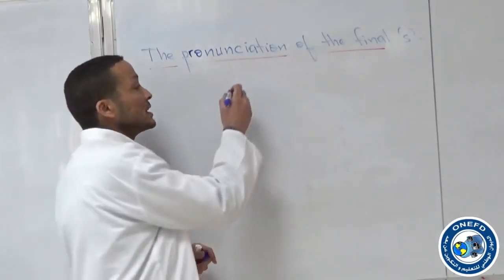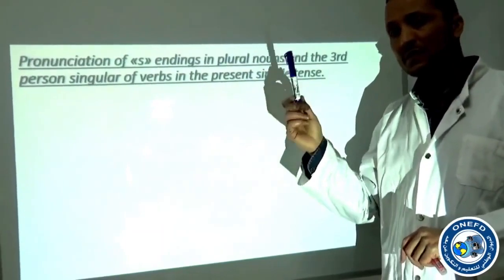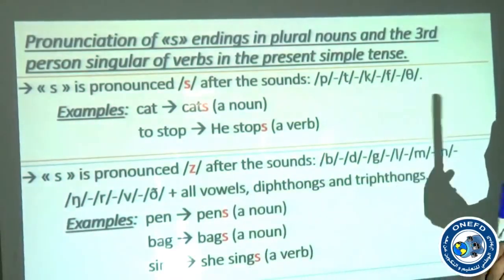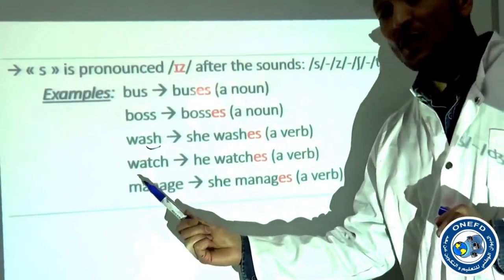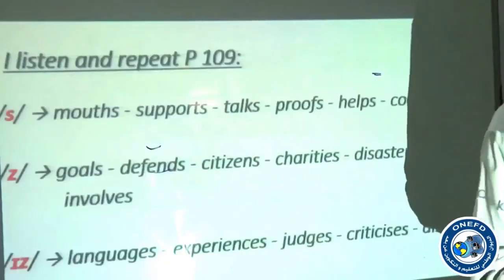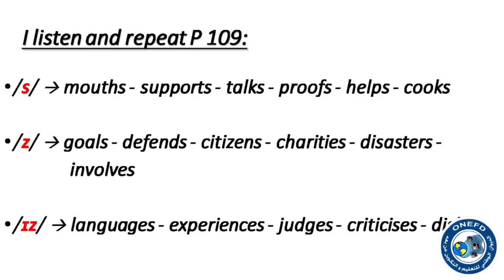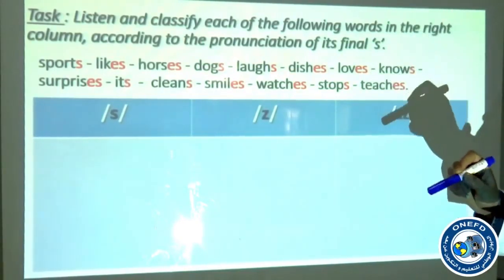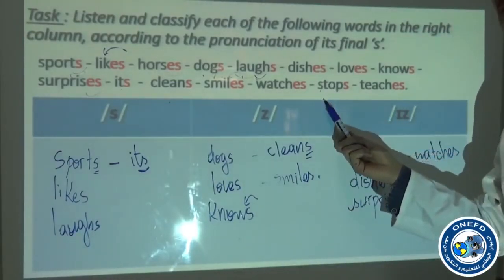إنجليزية حصة رقم 6 سنة رابعة متوسط الفصل الثالث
الحصة السادسة من مادة الإنجليزية السنة الرابعة متوسط الفصل الثالث